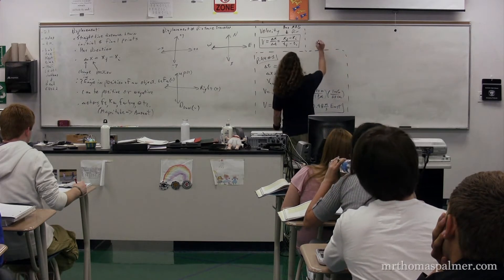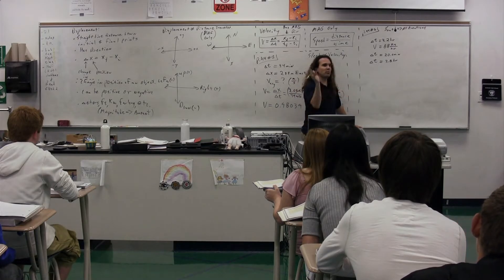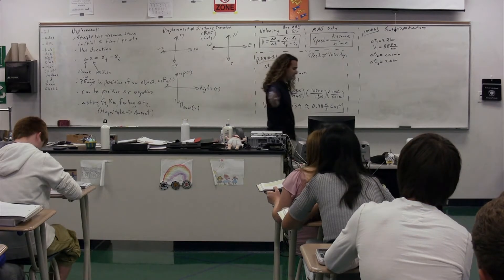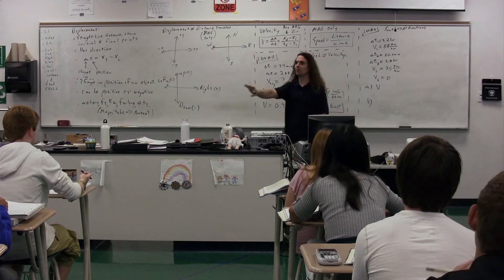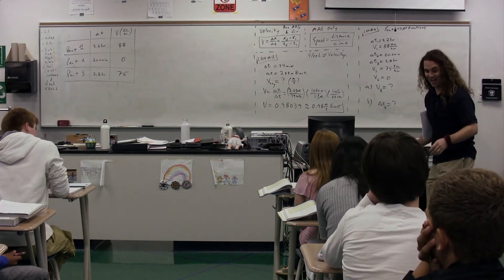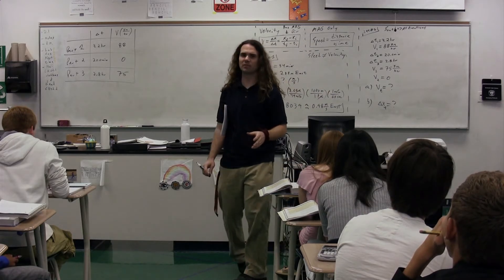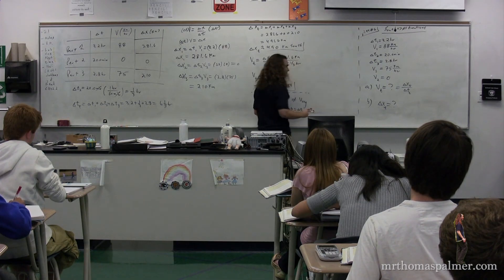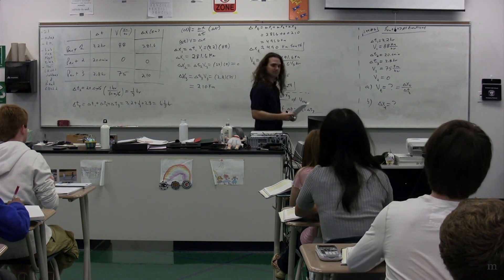Introduction to Speed with an Example Problem finding Average Speed with 3 Parts.